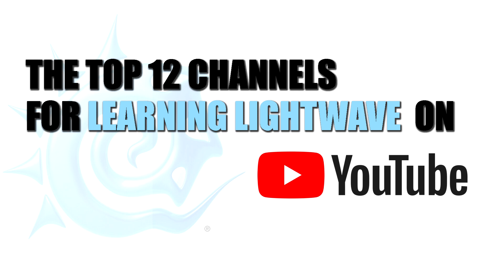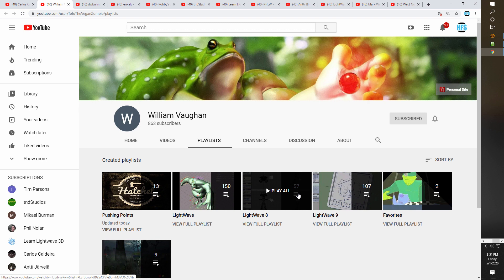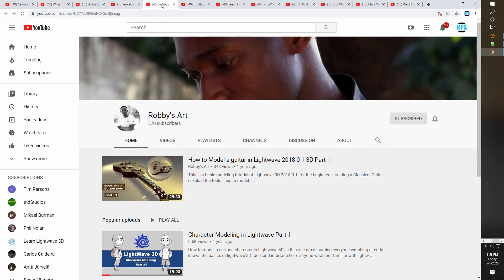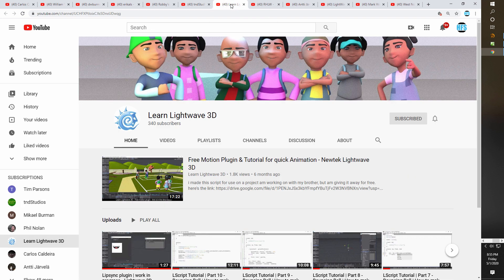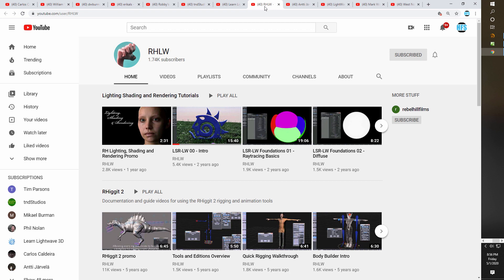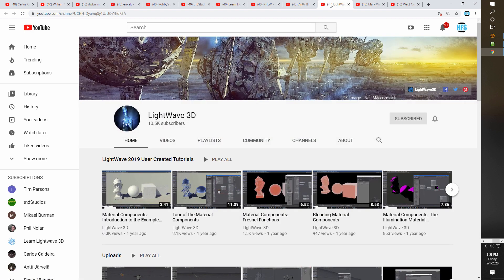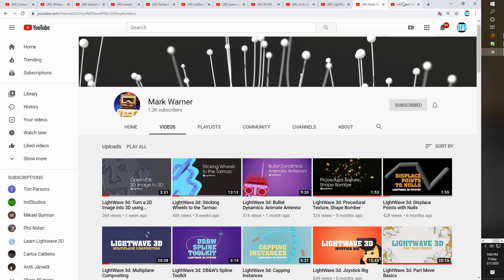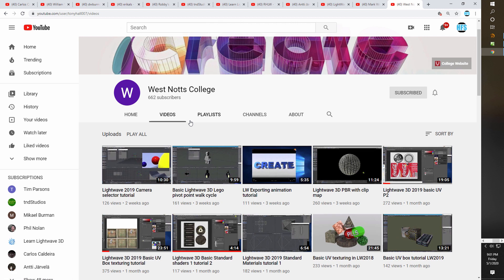The Top 12 Channels for Learning LightWave on You Tube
This is our list of the top 12 channels for learning LightWave on You Tube. We are sorry if your channel was not included, but post a comment if you know of a good channel and we will take a look at it for the next time around.